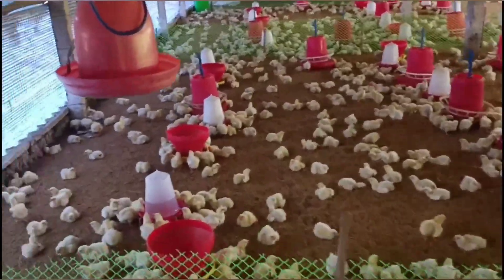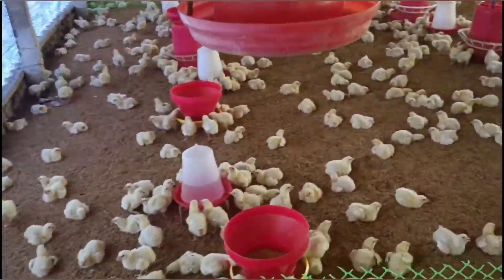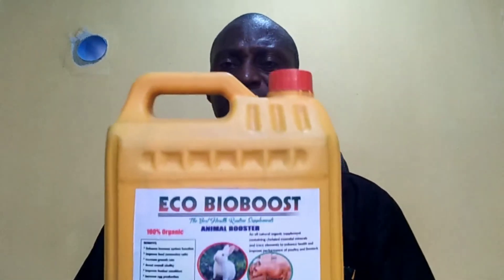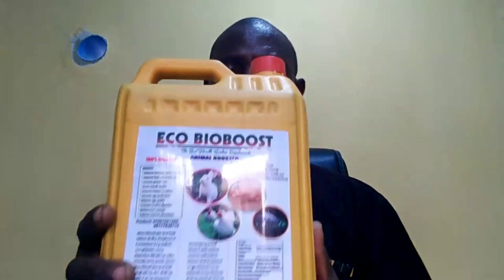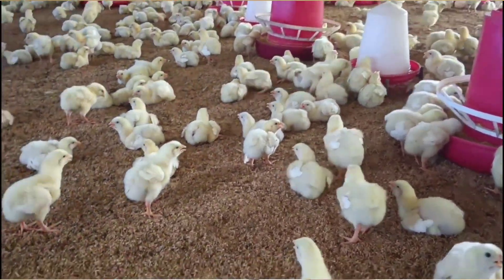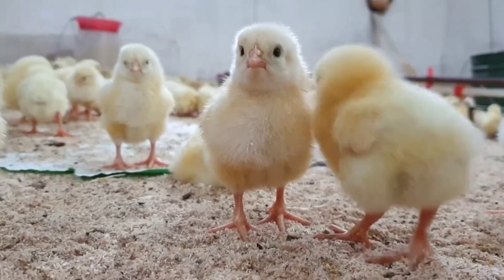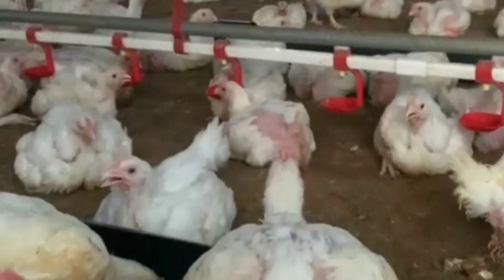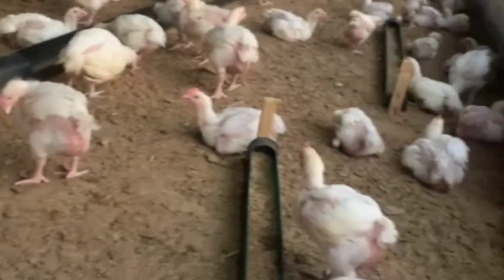"From Chick to Market: Calculating 50kg Feed Bags Needed in Poultry Farming"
Wondering how many 50kg feed bags you truly need to raise your chickens from day-old chicks to market-ready broilers? In this video, we break down the exact number of feed bags required at each stage of growth — from brooding to finishing. Whether you're running a small poultry farm or scaling up, understanding your feed requirement helps cut costs, boost efficiency, and maximize profits. We also share organic poultry farming tips and practical feeding strategies to help you reduce waste and ensure healthy growth.

✅ Learn how to calculate feed per bird
✅ Discover feed-saving tips for poultry farming
✅ Explore organic feeding ideas for better results
✅ Perfect for both beginners and experienced poultry farmers